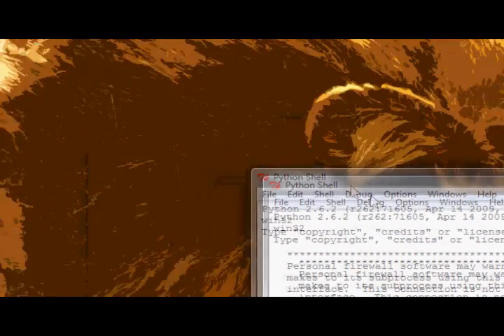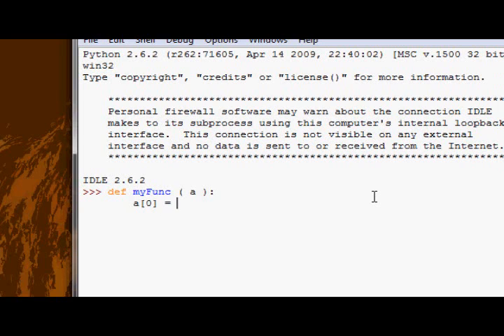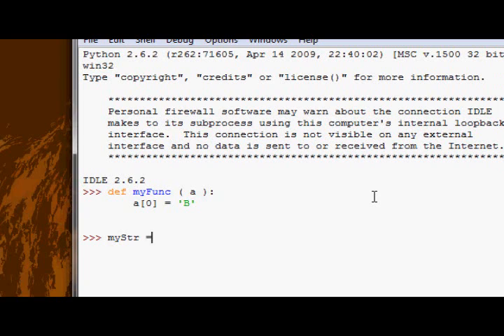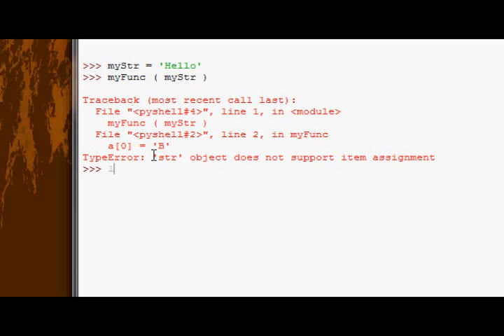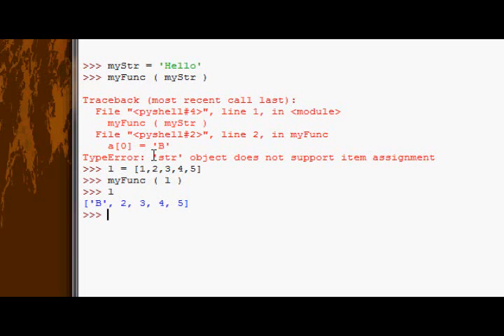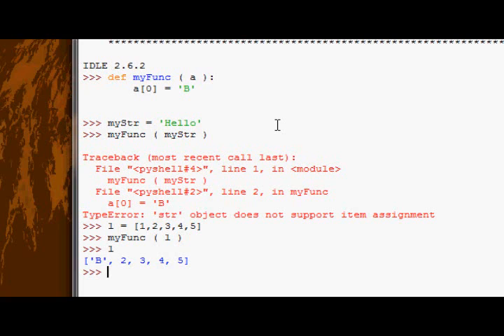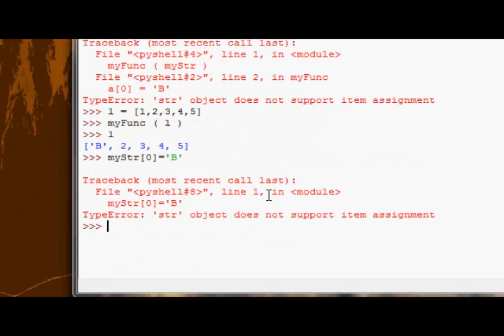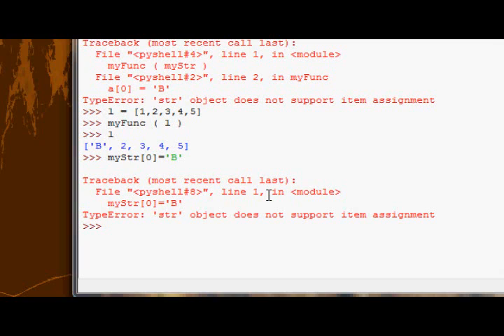Python Tutorial #15 - Mutable vs. Immutable